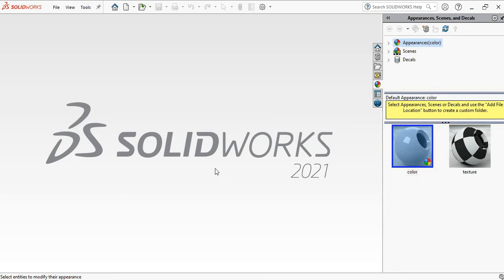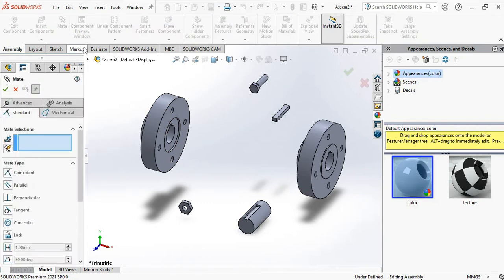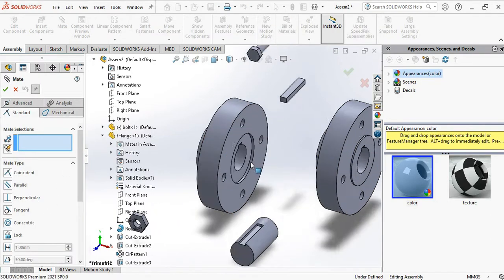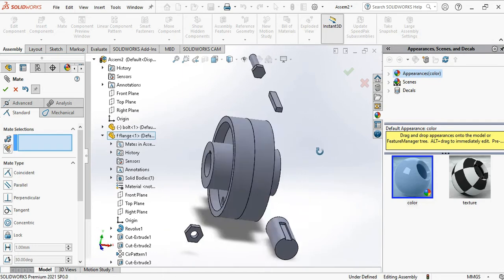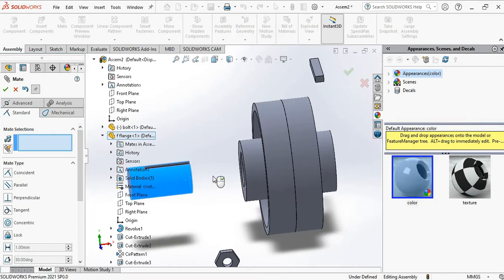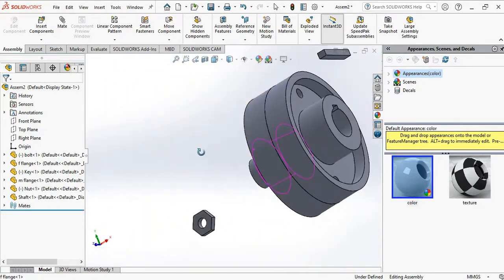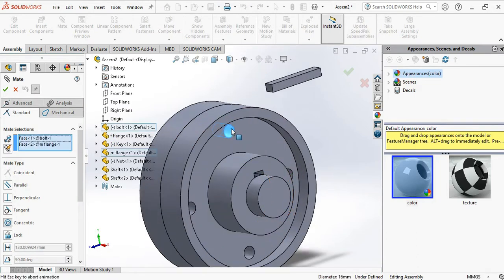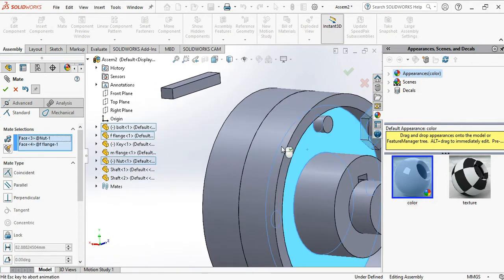flange coupling assembly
How to assemble flange coupling in solidworks 2021